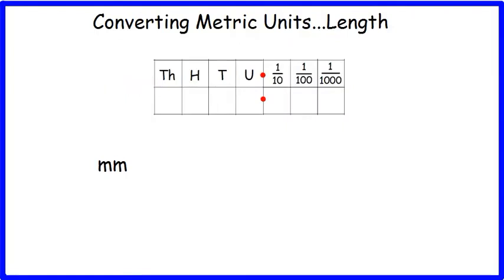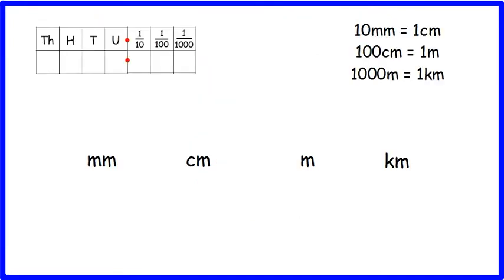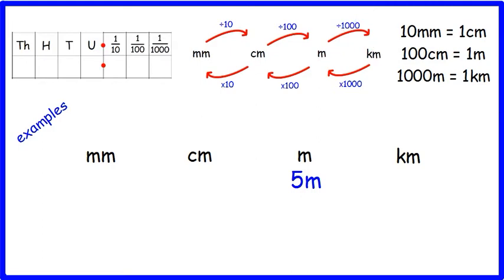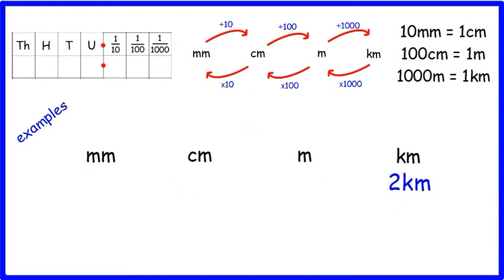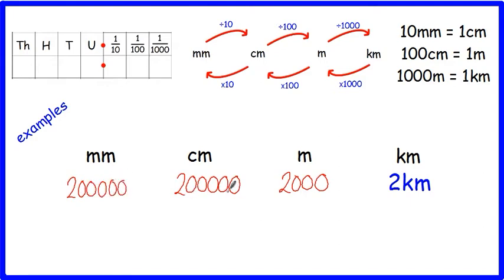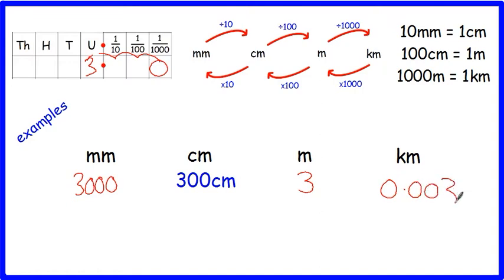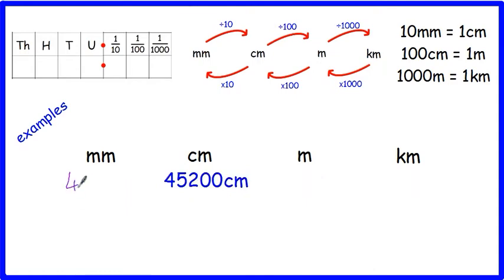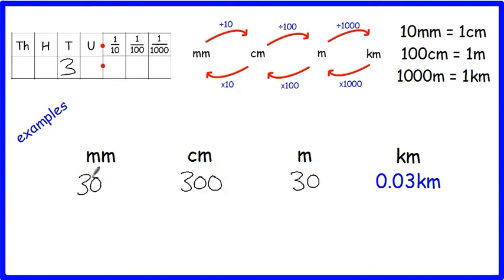GCSE Maths | Converting Metric Units (Length) R1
GCSE Maths | Converting Metric Units (Length)
Confused about converting between millimetres, centimetres, metres, and kilometres? 📏 This GCSE Maths lesson will show you exactly how to convert metric units of length step by step, with clear examples and tips to avoid common mistakes.
📘 What you’ll learn:
Converting between mm, cm, m, and km
Using conversion factors with confidence
Tackling exam-style questions on metric conversions
Quick tricks to check your answers
Perfect for GCSE Foundation and Higher students who want to feel confident in unit conversions and boost their exam marks.